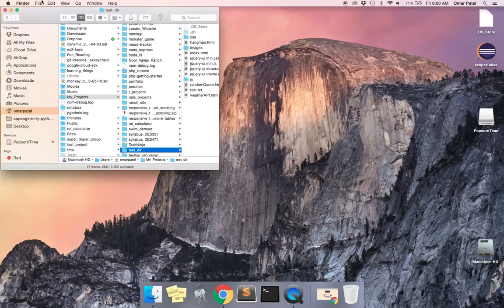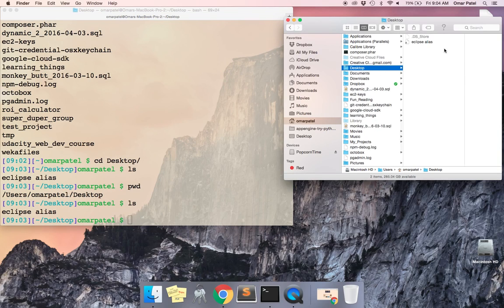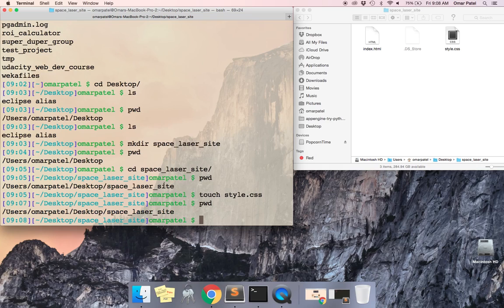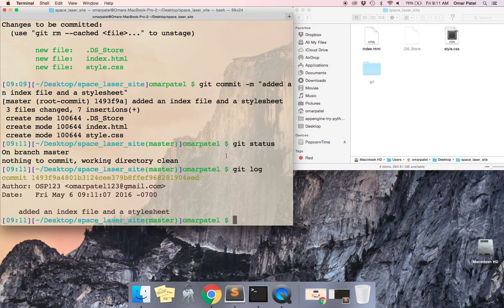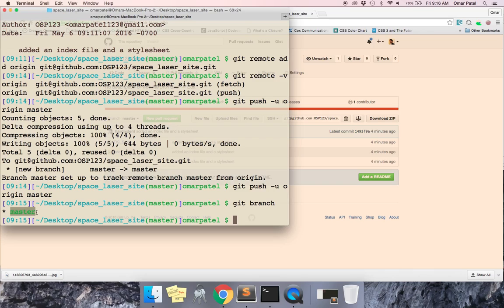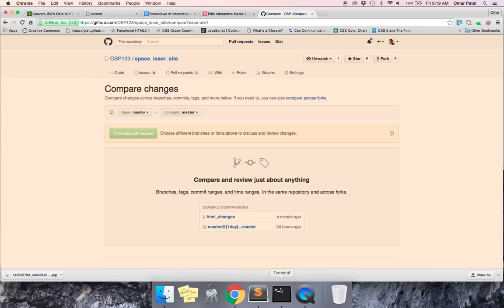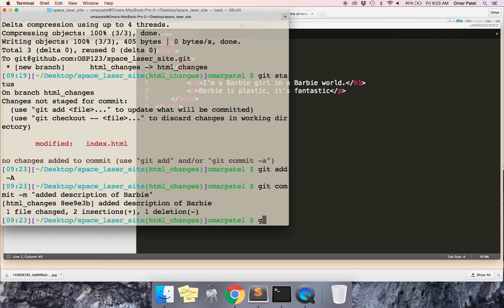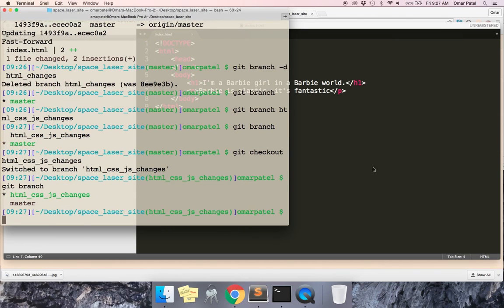gitTutorial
This is a basic video tutorial on how to use the git workflow with files/folders. It also goes through the process of branching and pushing/pulling from github.